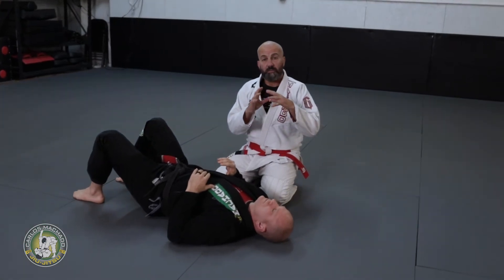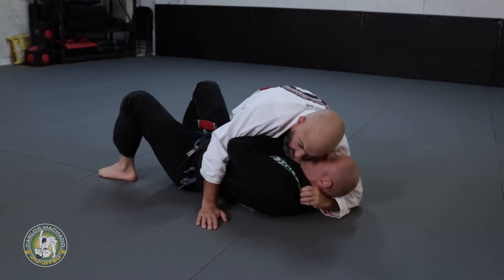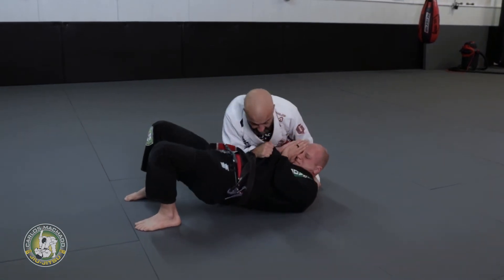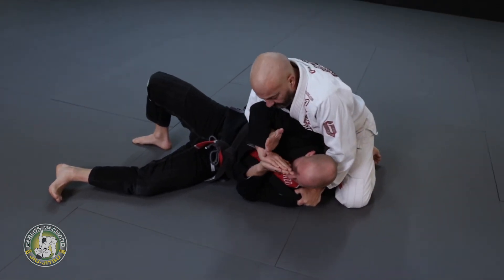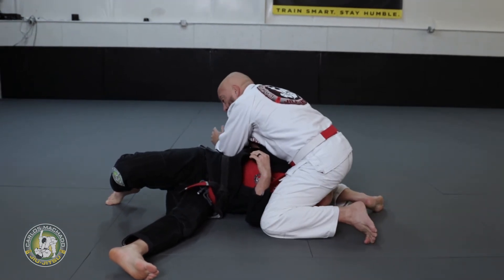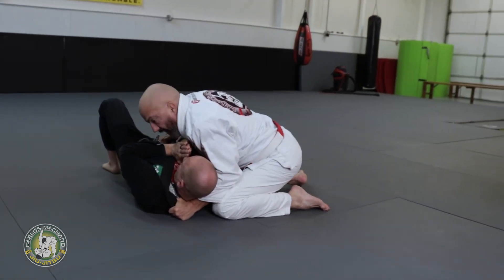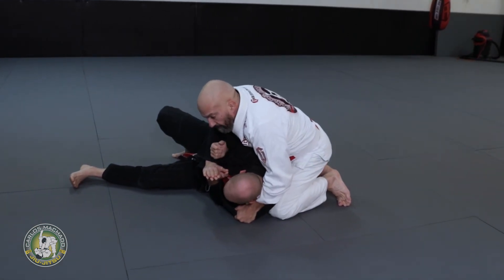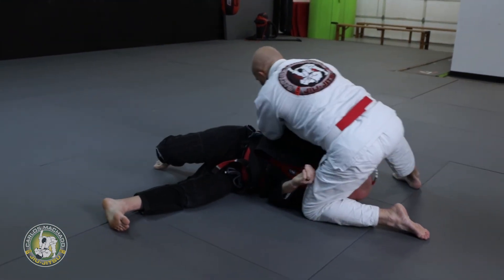HACK 103: Cross face kimura finish